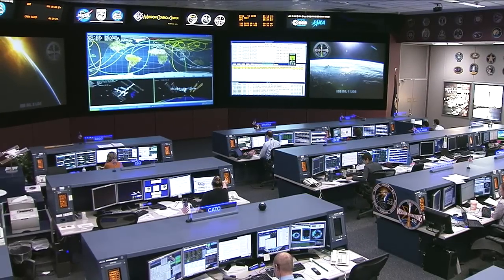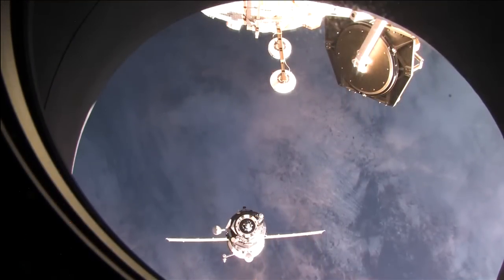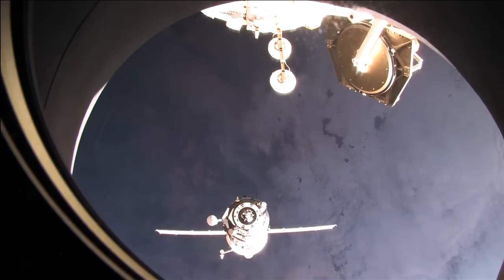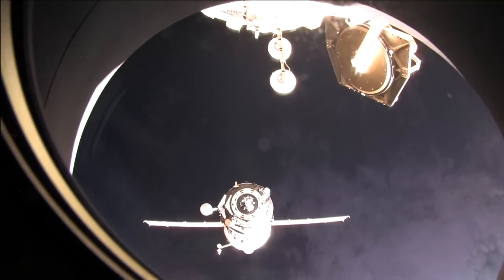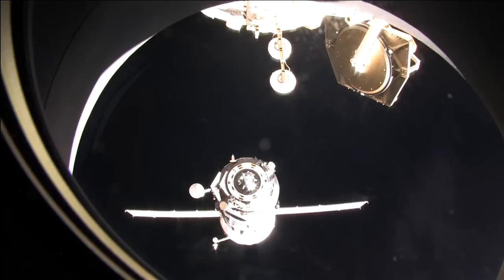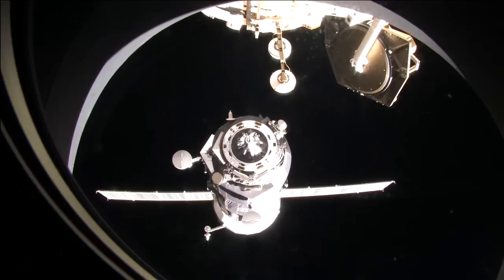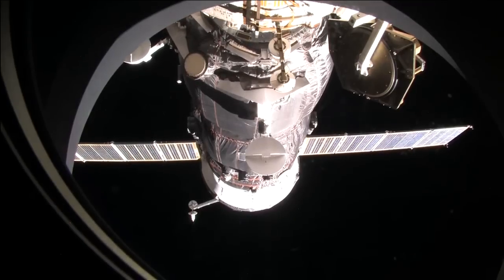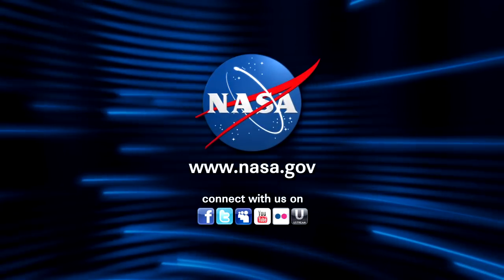ISS Update - Nov. 2, 2011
The International Space Station video update for Nov. 2, 2011.